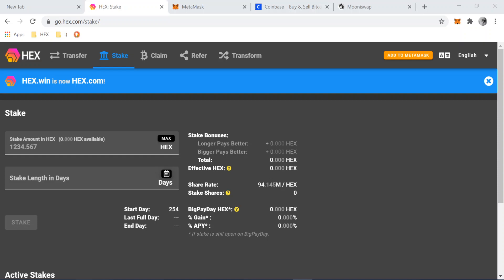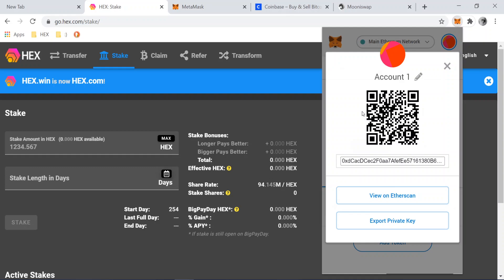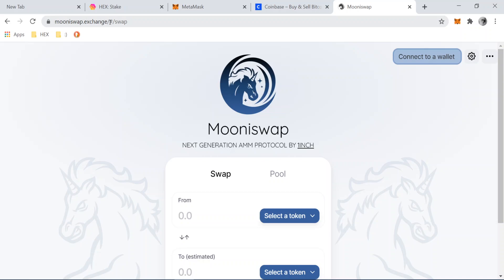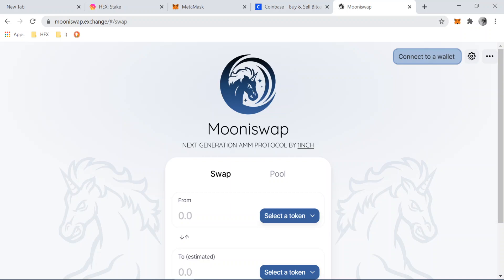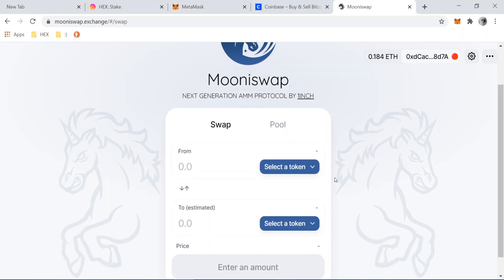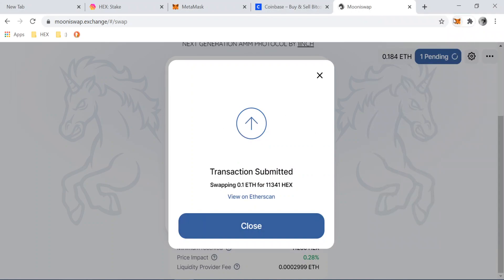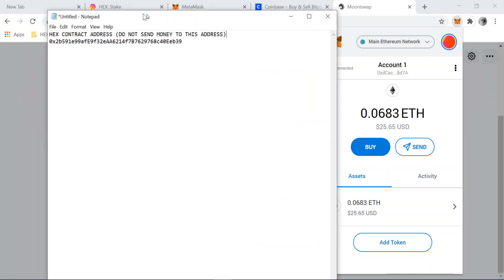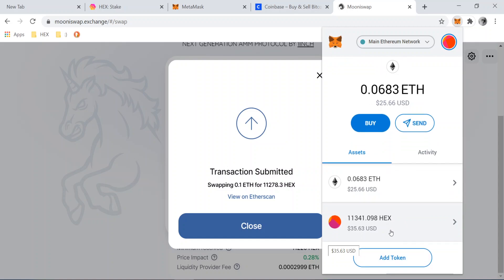HEX How to Buy HEX on a Decentralized Exchange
This video explains how to buy HEX using a DEX (Decentralized Exchange)

This is a TRUSTLESS EXCHANGE. No signup. Onchain.

Here's the HEX Contract Address so you can add the HEX Token to your MetaMask Wallet:

HEX CONTRACT ADDRESS (DO NOT SEND MONEY TO THIS ADDRESS)
0x2b591e99afE9f32eAA6214f7B7629768c40Eeb39